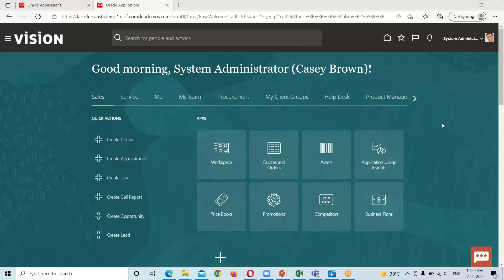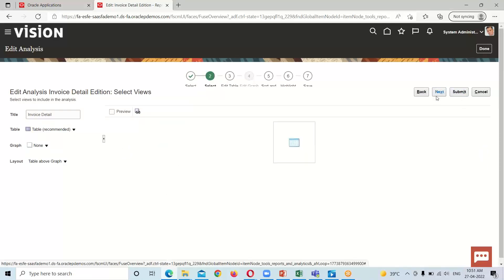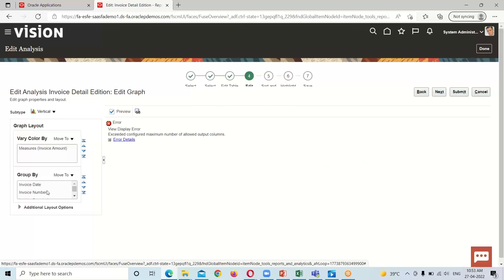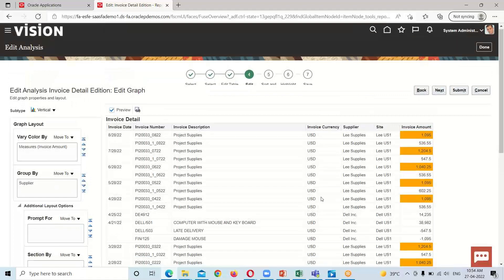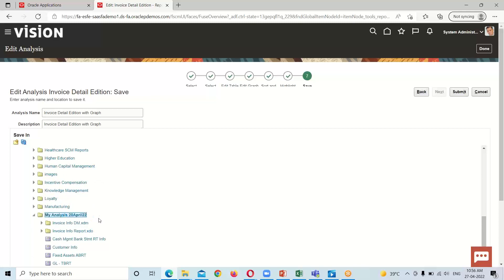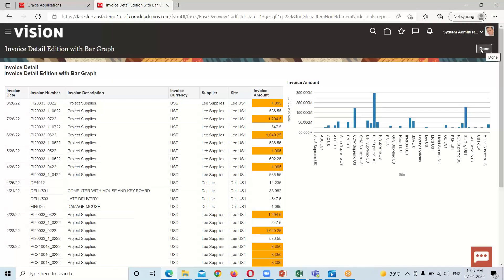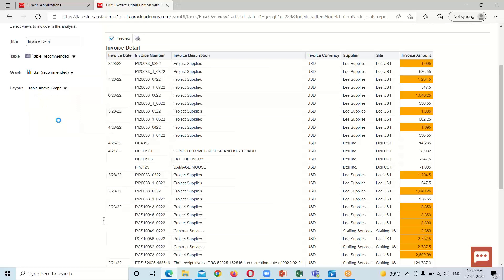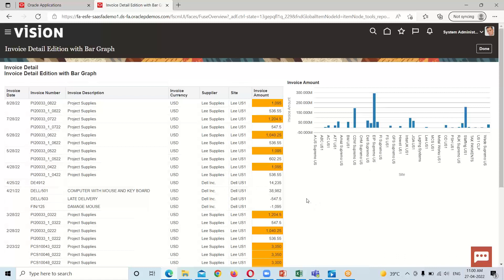OTBI 4th Session Adding Chart using BI Composer | Oracle Transaction Business Intelligence | BISP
#4 Session: Oracle OTBI Getting Started Part-4: Oracle OTBI Provides a flexible and easy-to-use analysis tool that helps to gain real-time insight into transactional data.
In this video tutorial, we will explain OTBI 4th Session Adding Chart using BI Composer.
OTBI Analytics
OTBI Training
Oracle Transaction  Business Intelligence

OracleTransactionalBusinessIntelligence(OTBI)